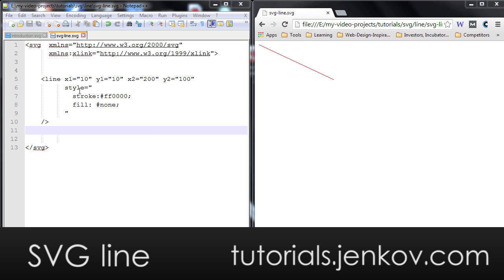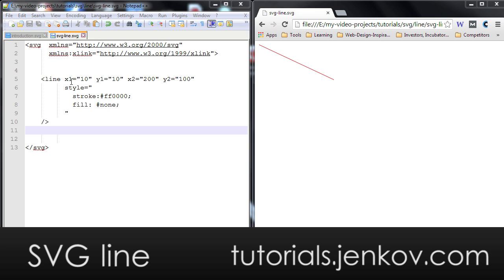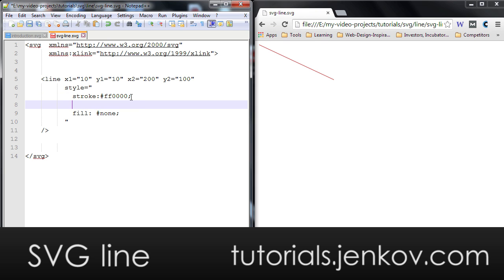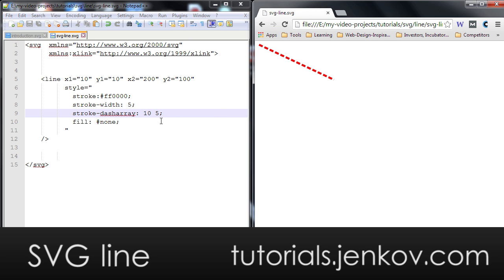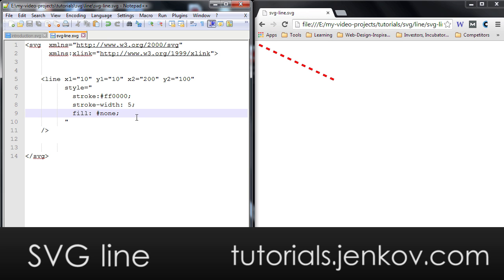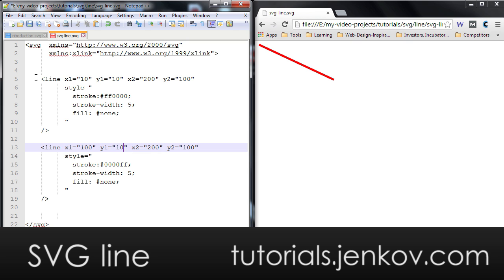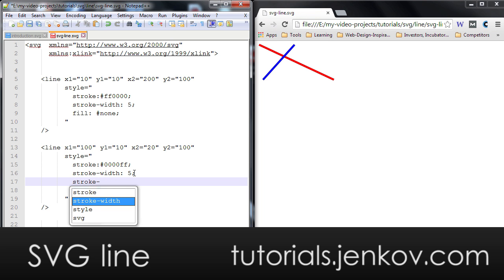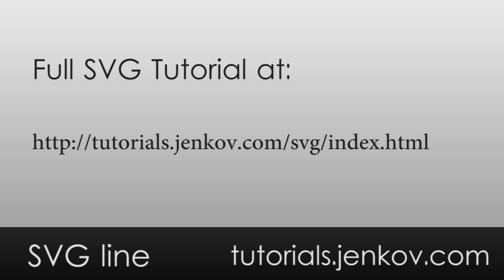SVG Line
The SVG line element enables you to draw lines inside your SVG image. You can draw both solid, dashed and transparent lines.